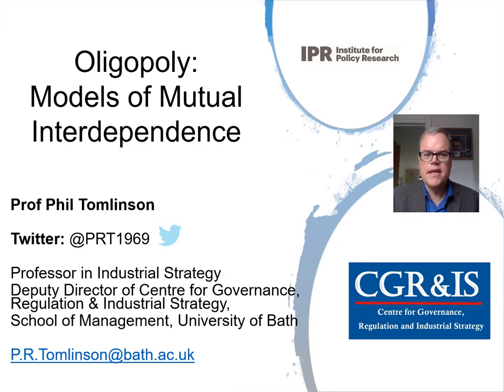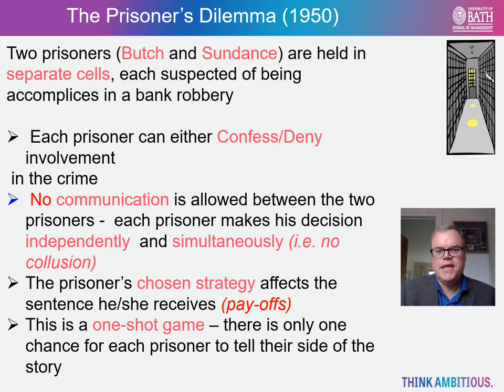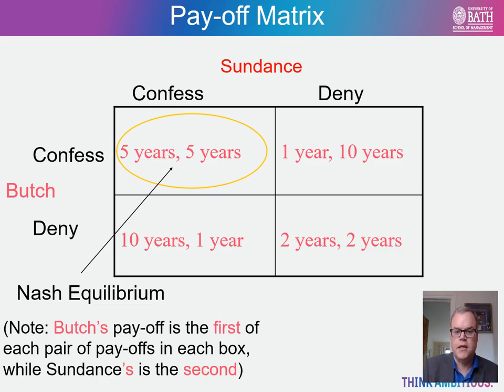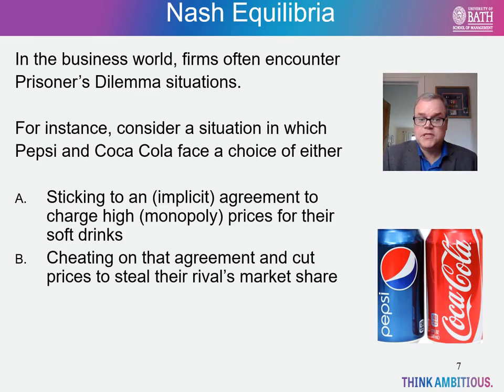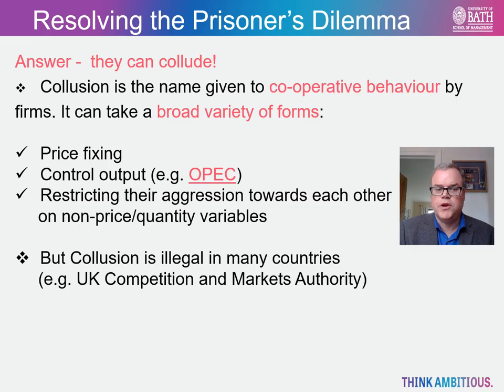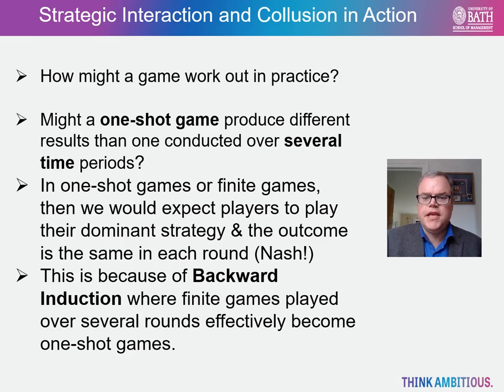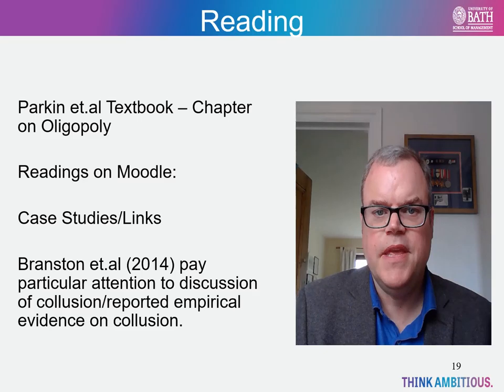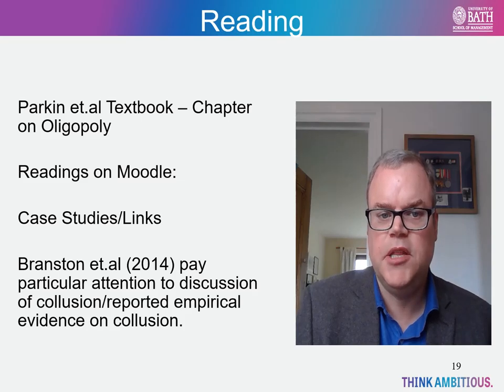Lecture 6 Oligopoly Game Theory Part 3video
Game Theory and The Prisoners Dilemma